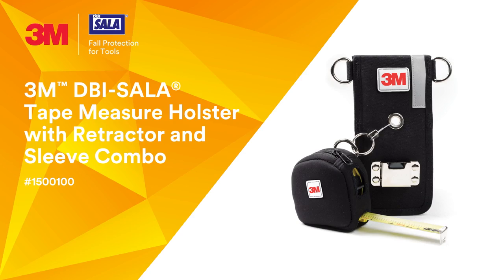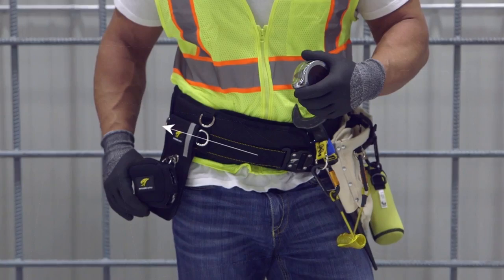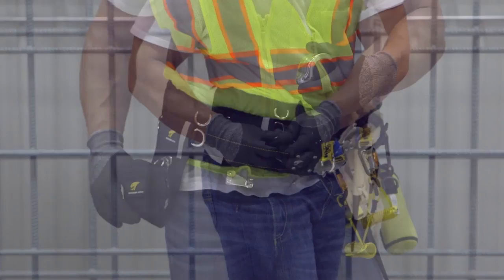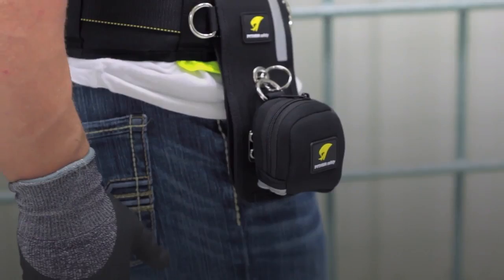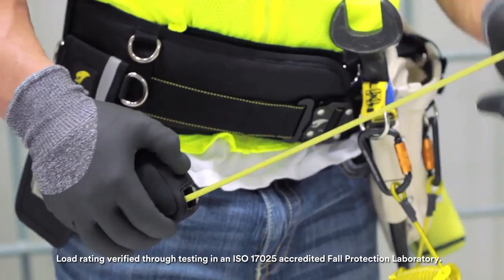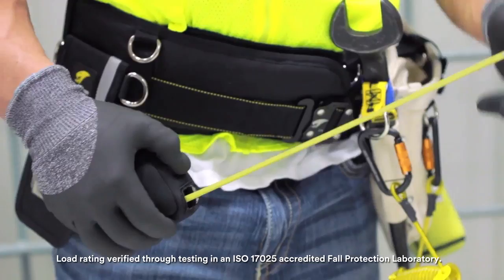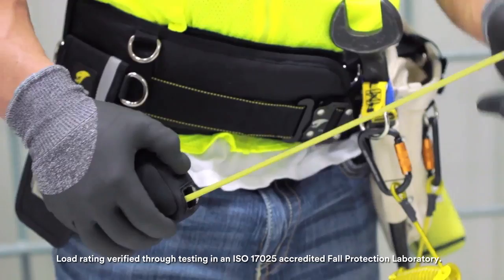3M™ DBI-SALA® Tape Meaure Holster Retractor and Sleeve Video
The 3M™ DBI-SALA® Tape Measure Sleeve conforms to the size of virtually any tape measure and allows your tool to be safely tethered while working at height. The sleeve is constructed from a heavy-duty neoprene material and is designed to be used with our Tape Measure Retractor Holster (sold separately), or on its own using a belt clip on the back of the sleeve. A belt clip on the back of the sleeve allows the sleeve to be holstered quickly. A D-ring on the sleeve allows the user to tie off their tape measure.